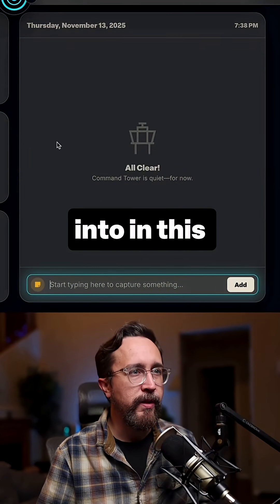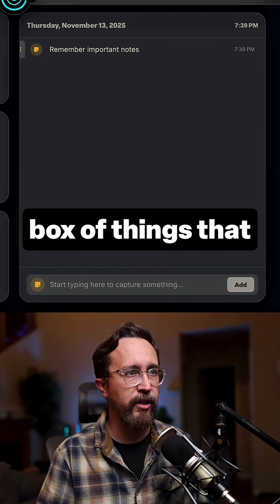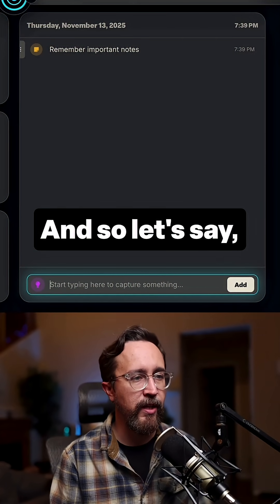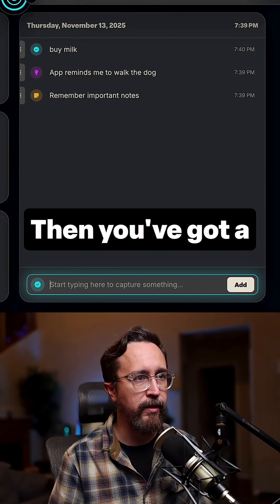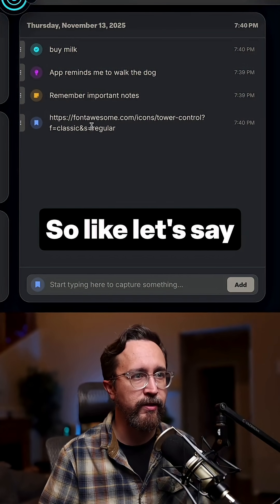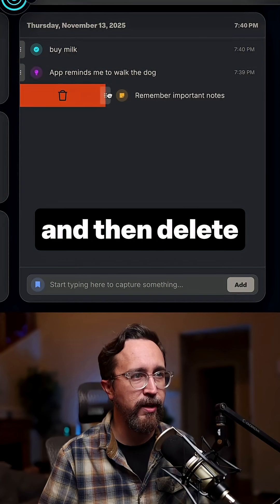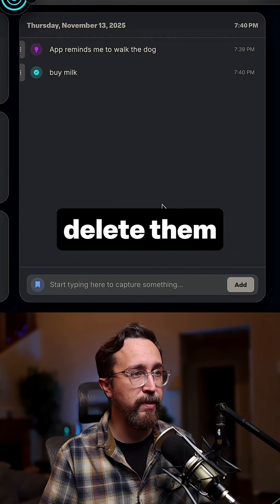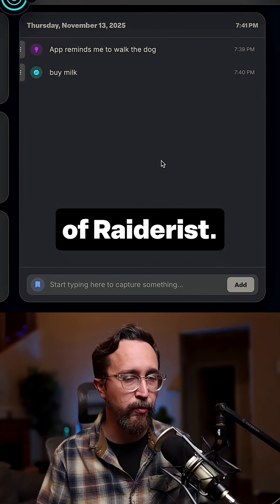Building a handy new productivity feature into Radarist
Working on a new piece of Radarist that helps you stay organized throughout the day. It captures ideas, tasks, and notes in a really simple flow. Here is a quick look at what I have been building. The video shows the rest.